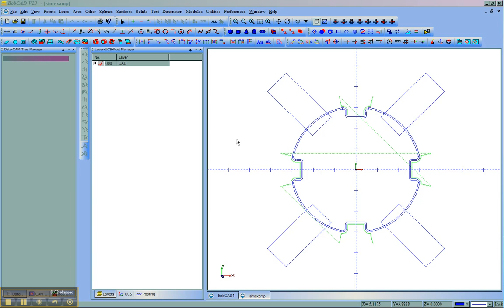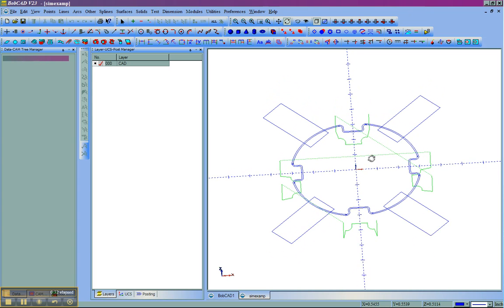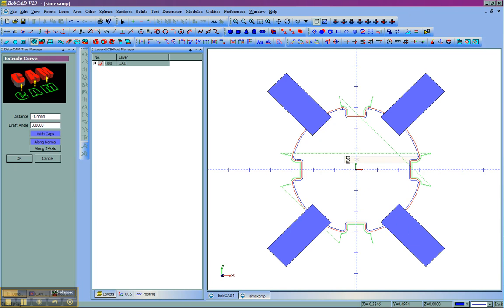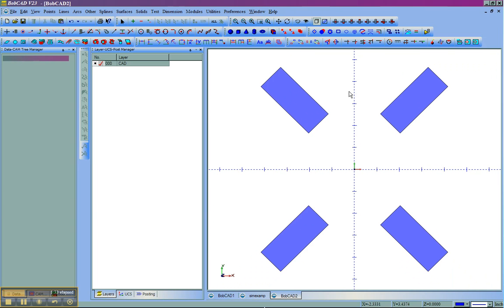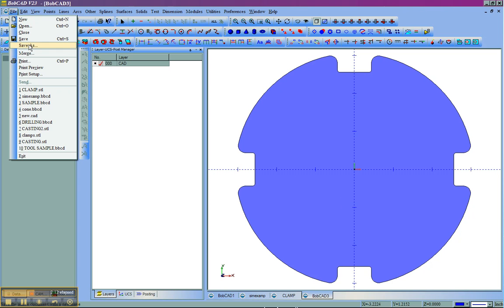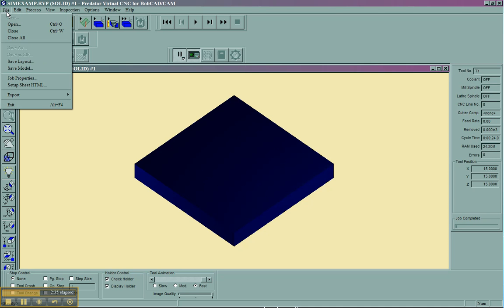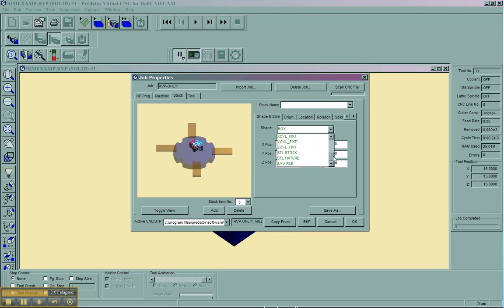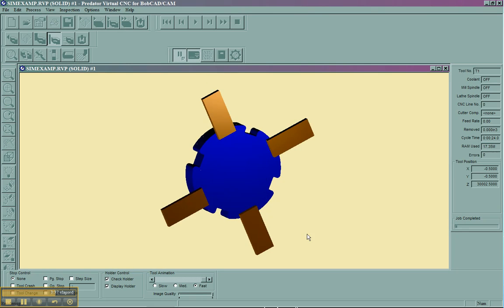BobCAD Virtual CNC Custom Stock & Fixtures